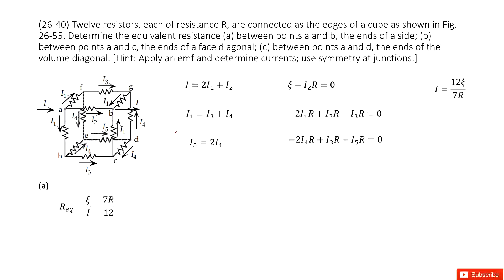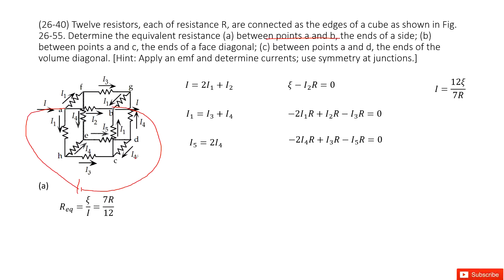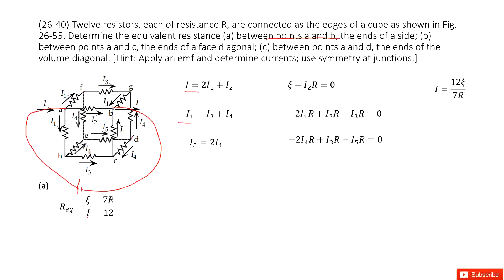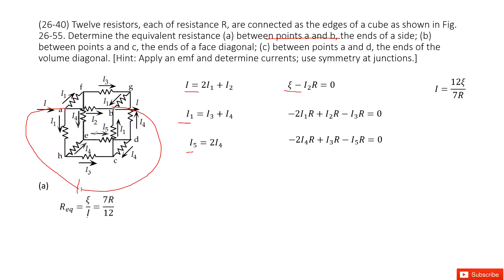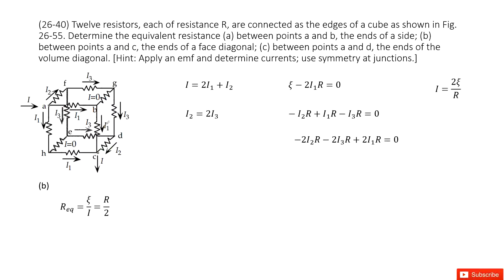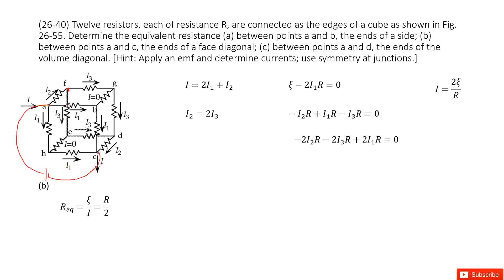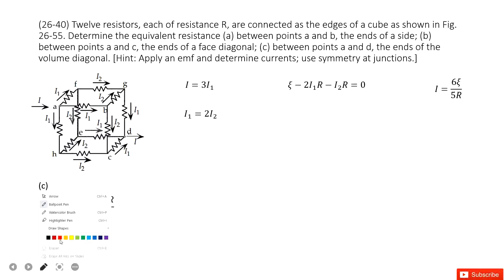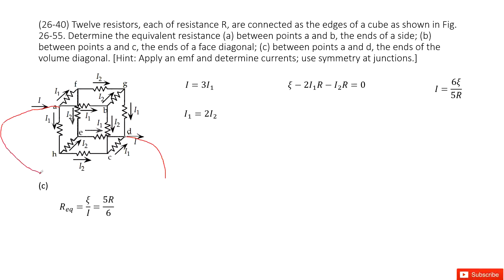(26-40) Twelve resistors, each of resistance R, are connected as the edges of a cube as shown in Fig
(26-40) Twelve resistors, each of resistance R, are connected as the edges of a cube as shown in Fig. 26-55. Determine the equivalent resistance (a) between points a and b, the ends of a side; (b) between points a and c, the ends of a face diagonal; (c) between points a and d, the ends of the volume diagonal. [Hint: Apply an emf and determine currents; use symmetry at junctions.]